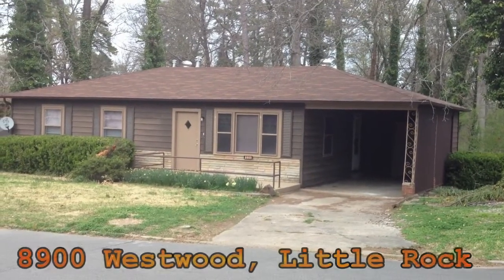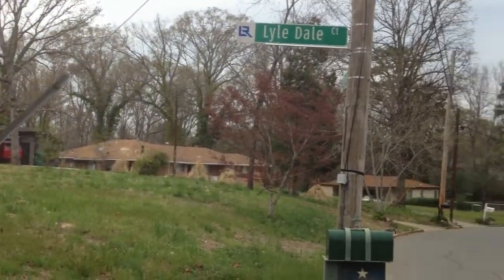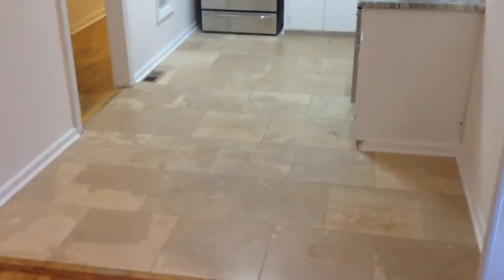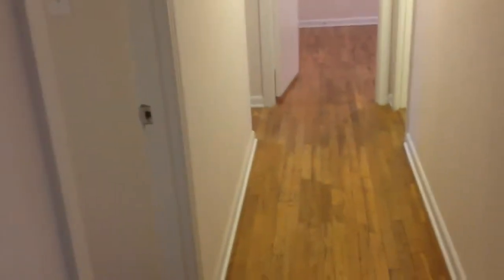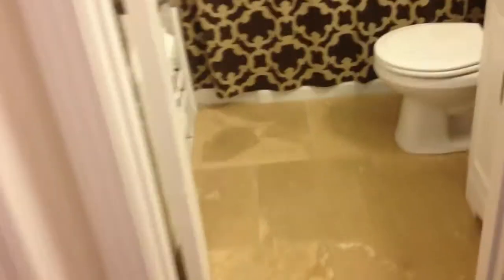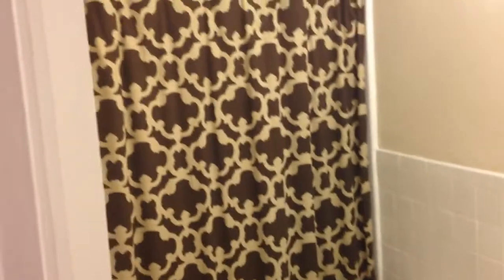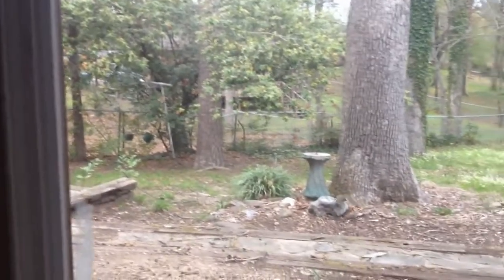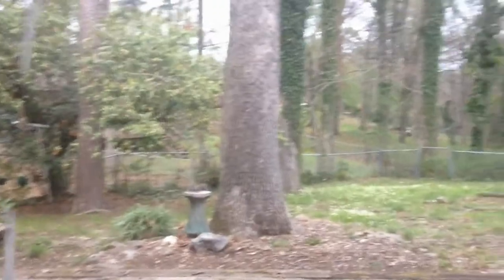8900 Westwood. Little Rock, Arkansas 72204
After rehab video- 3 bedroom, 2 bathroom, 1,170 square foot house located in the Westwood Pecan area of Little Rock.  Brand new roof, ceiling repair, interior and exterior paint, granite counter tops in kitchen, tile floors in kitchen and bathroom, beautiful hardwood floors, and many other extras that tenant will be proud to call home!  Pending tenant move-in at $925/month.